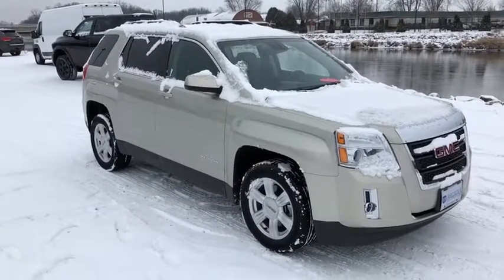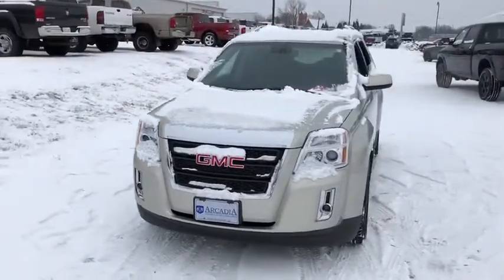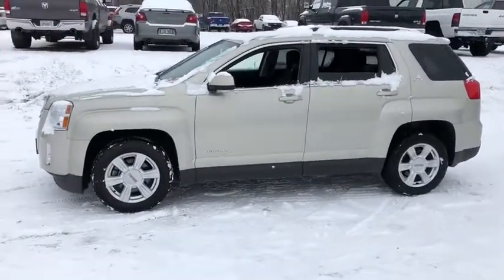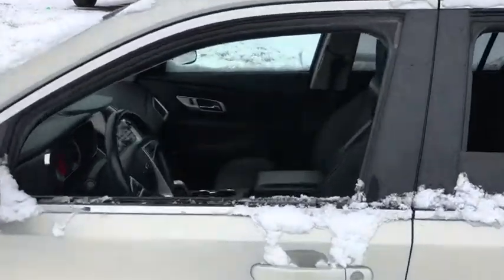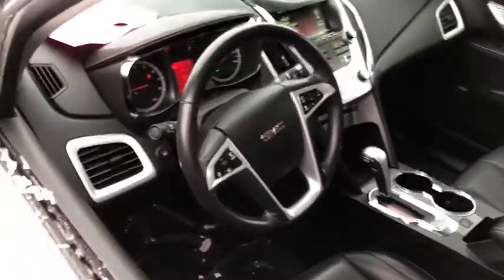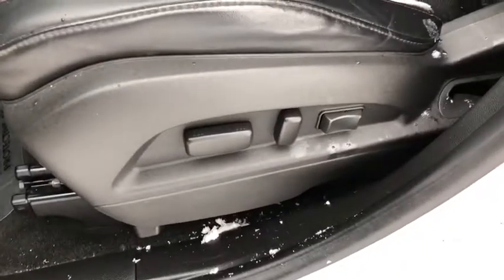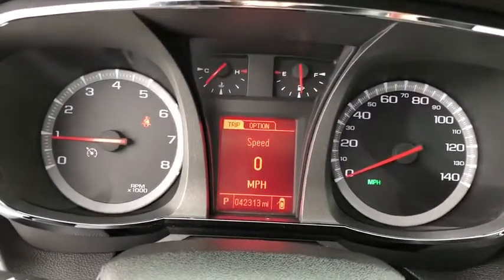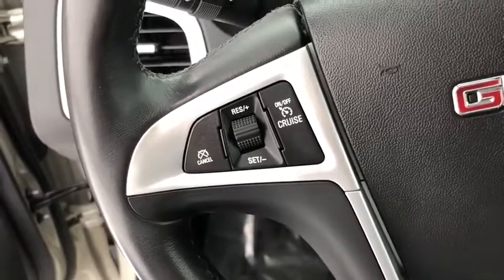2014 GMC Terrain Arcadia, Whitehall, Independence, Fountain City, WI, Winona, MN 17-1075A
2014 GMC Terrain
Arcadia Chrysler Dodge Jeep Ram: Servicing Arcadia, Wisconsin near Whitehall, Independence, Fountain City, WI, and Winona, MN
2014 GMC Terrain SLT - Stock#: 17-1075A - VIN#: 2GKALSEK2E6222074

Arcadia CDJR
731 W Main St

IntelliLink includes Bluetooth streaming audio for music and select phones; Hands-Free smartphone integration with Pandora and Stitcher smartphone compatible; voice-activated technology for radio and phone,Audio system feature, USB port,Audio system feature Pioneer premium 8-speaker system with subwoofer and amplifier,Headlamps, halogen projector lamp,Wheels, 4 - 17 x 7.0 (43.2 cm x 17.8 cm) aluminum,Glass, deep-tinted (all windows, except light-tinted glass on windshield and driver- and front passenger-side glass),Mirrors, outside heated power-adjustable, body-color, manual-folding and integral spotter mirror,Fog lamps, front round, halogen,Wiper, rear intermittent with washer,Wipers, front intermittent with washers,Grille, Charcoal with chrome surround,Bumpers, front and rear body-color,Spare tire and wheel,Tires, P225/65R17 all-season, blackwall (Included with (RTN) 4 - 17 x 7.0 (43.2 cm x 17.0 cm) aluminum wheels. Replaces (QMU) P235/60R17 all-season blackwall tires starting early January 2014 production.) This option is used through early January 2014 production.),Door handles, body-color,Luggage rails, Charcoal,Liftgate, rear manual with fixed glass,Remote vehicle start includes extended range Remote Keyless Entry,Console, front center, with arm rest and concealed storage,Steering column, tilt and telescopic,Floor mats, carpeted front,Seats, rear bench, 3 passenger with manual fore/aft adjustment, 60/40 split seatback and recline feature,Seat adjuster, driver 8-way power and power lumbar,Lighting, interior with theatre dimming, center-mounted dome, rear cargo area, dual front map lights and ambient lighting on integrated center stack,Seats, front bucket,Defogger, rear-window electric,Cupholders 2 front and 2 rear and 2 additional in rear center armrest,Power outlets 4 auxiliary with covers, 12-volt, includes 2 front, 1 second row and one in the cargo area,Door locks, power programmable with lockout protection,Seats, heated driver and front passenger,Windows, power with driver and front passenger Express-Down,Visors, driver and front passenger illuminated vanity mirrors,Mirror, inside rearview auto-dimming,Instrumentation includes speedometer, single trip odometer, fuel level, engine temperature and tachometer,Remote Keyless Entry,Air conditioning, single-zone automatic climate control,Driver Information Center monitors 26 various systems including, Vehicle Information Menu (oil life, tire pressure, standard/metric units) and Trip Information Menu (trip 1, trip 2, fuel range, average fuel economy, instant fuel economy, average vehicle speed) and compass display,Floor mats, carpeted rear,Assist handles, front passenger and rear outboards,Seat trim, perforated leather-appointed,Cruise control, electronic with set and resume speed,Steering wheel, leather-wrapped with mounted cruise and audio controls,Theft deterrent system, vehicle, PASS-Key III,Suspension, front independent, strut type coil springs,Alternator, 120 amps,Battery, 525 cold-cranking amps with rundown protection,Suspension, rear independent trailering arm with three lateral locating links, coil springs,Engine, 2.4L DOHC 4-cylinder SIDI (Spark Ignition Direct Injection) with VVT (Variable Valve Timing) (182 hp [135.7 kW] @ 6700 rpm, 172 lb-ft [232.2 N-m] @ 4900 rpm),Front wheel drive,Steering, power, variable electric assist,E10 Fuel capable (May be upgraded to (FHS) E85 FlexFuel Capable with (FE9) Federal emissions.) (Included and only available with (NE1) Connecticut, Delaware, Maine, Maryland, Massachusetts, New Jersey, New York, Oregon, Pennsylvania, Rhode Island, Vermont and Washington state emissions or (YF5) California state emissions.),Exhaust, single,Suspension, Soft Ride,Transmission, 6-speed automatic,Rear axle, 3.23 final drive ratio (Included and only available with (LEA) 2.4L I-4 SIDI engine and (MXO) 6-speed automatic front-wheel drive transmission. Refer to Engine/Axle chart for availability.),Brakes, 4-wheel antilock, 4-wheel disc,LATCH system (Lower Anchors and Top tethers for CHildren), for child safety seats,Air bags, dual-stage frontal and thorax side-impact, driver and front passenger, and head curtain side-impact, front and rear outboard seating positions (Always use safety belts and the correct child restraints. Children are safer when properly secured in a rear seat in the appropriate child restraint. See the Owner's Manual for more information.),Door locks, power re